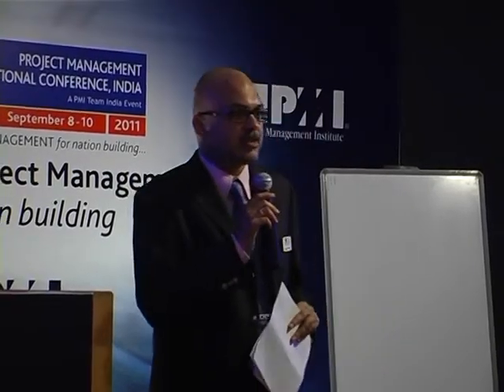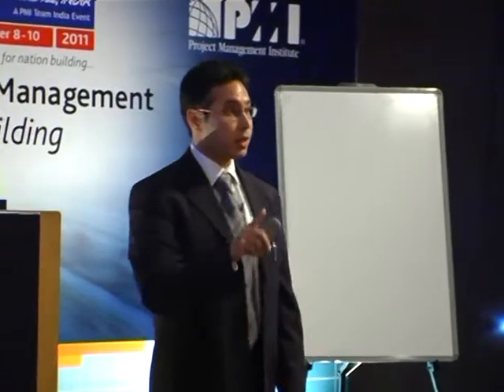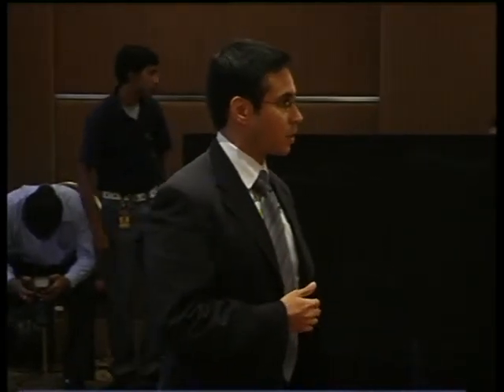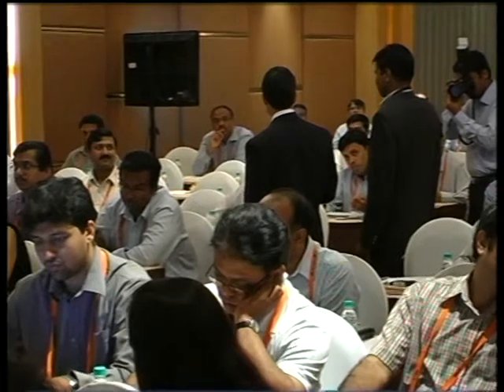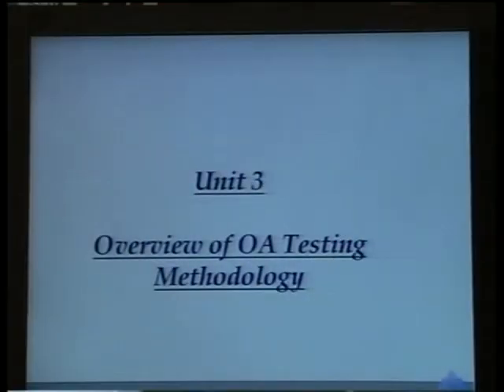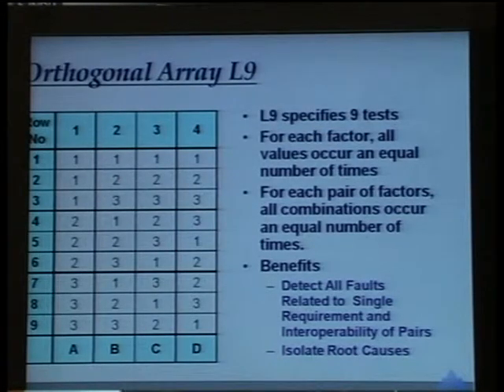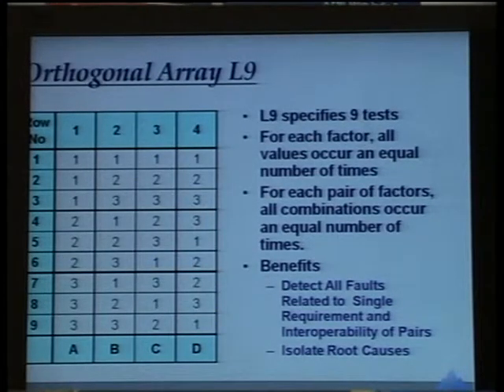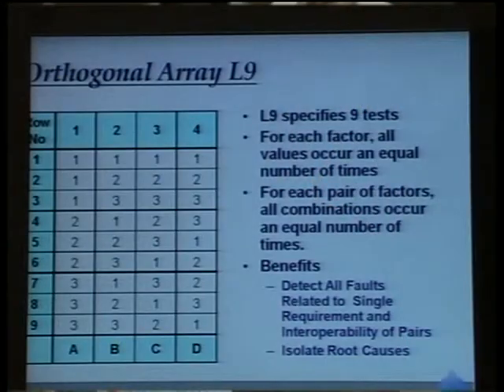2011 | Project Management National Conference | Kadar M. Phadke (Part 1) | PMI India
Mr. Kedar M. Phadke, Vice President, Phadke Associates, addressing the gathering at Project Management National Conference 2011 on the topic "Use of Orthagonal Array".